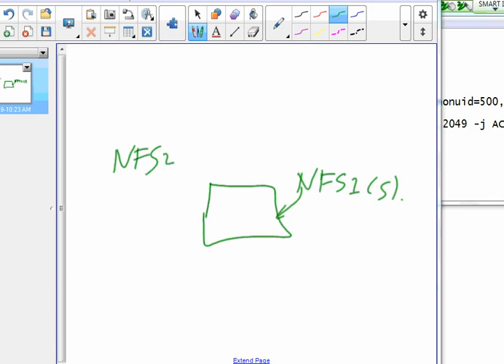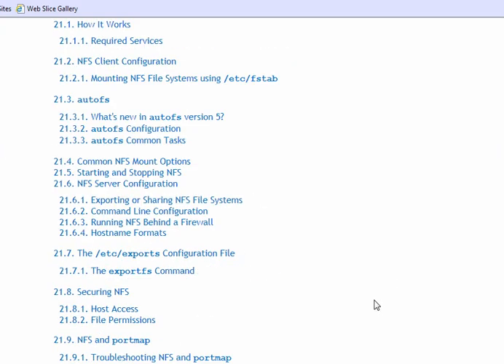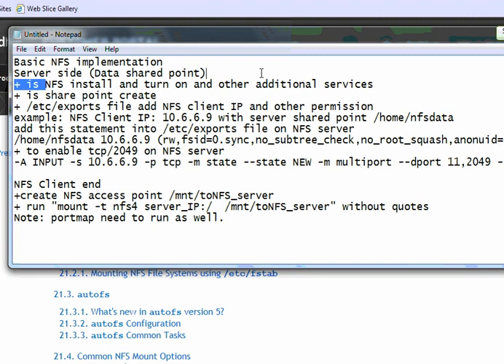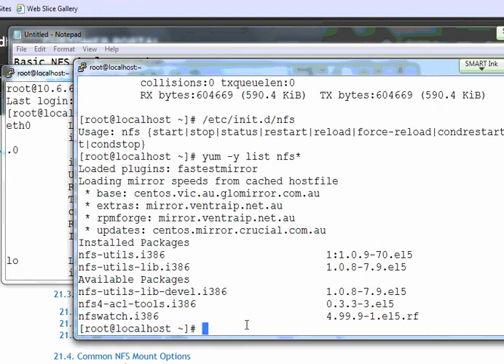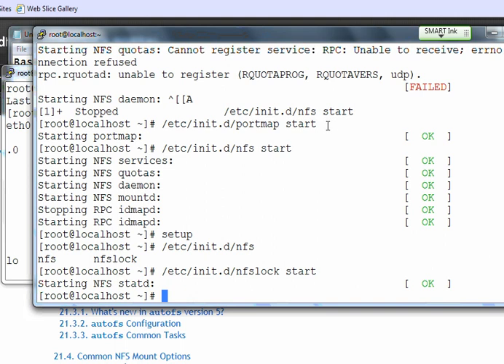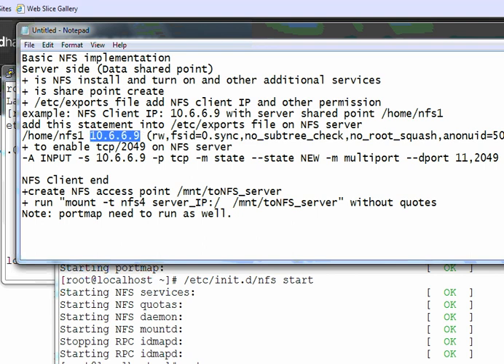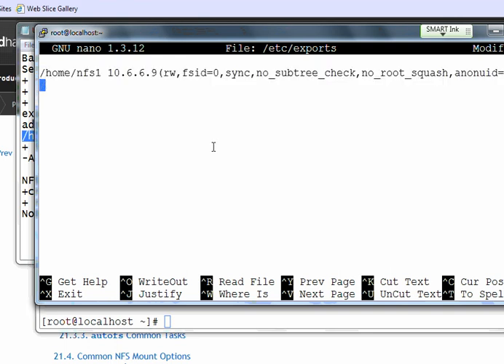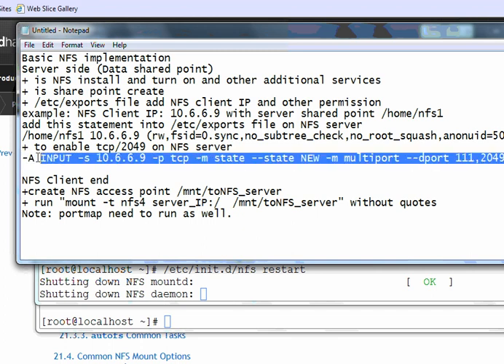NFS 4 implementation part 1 of 2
Part 1 of 2 of NFS4 implementation on Centos 5: required 2 x Linux and 1 x Windows